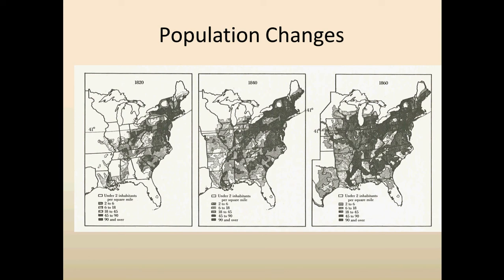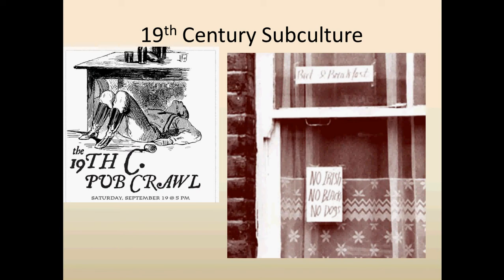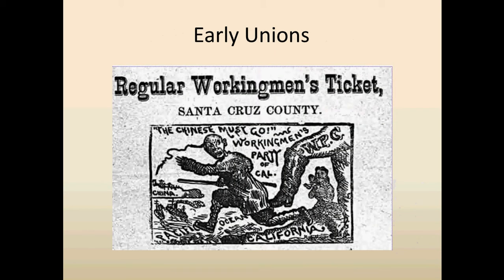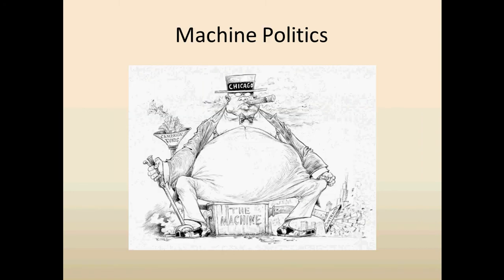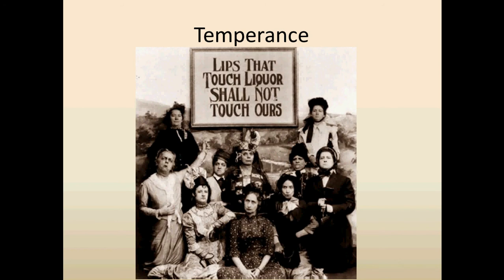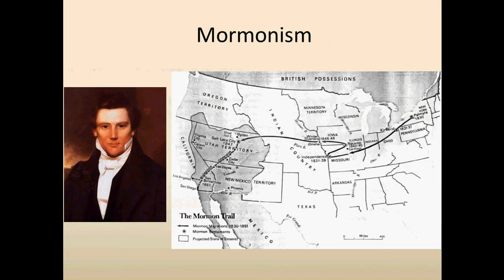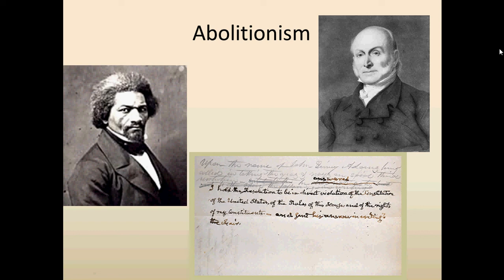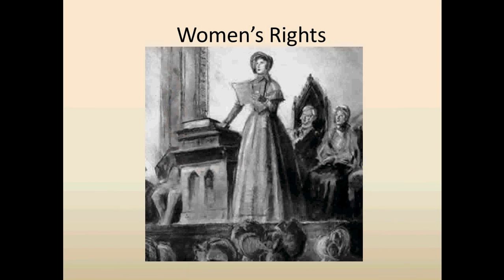Chapter 13 Webinar